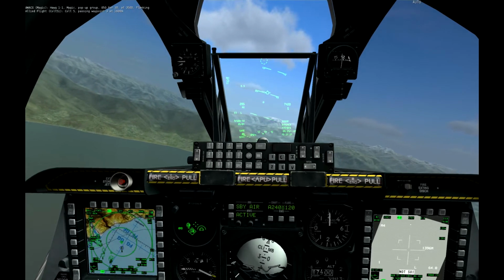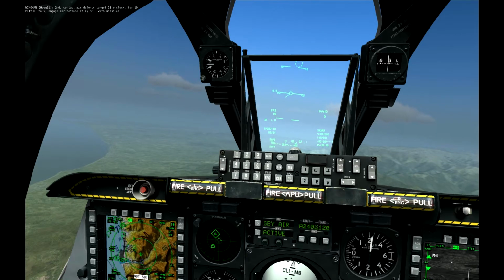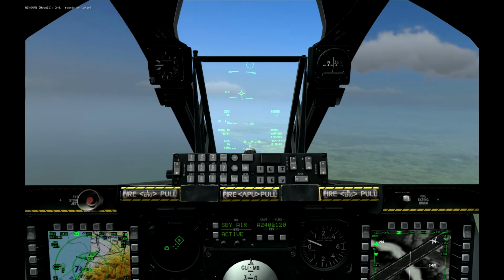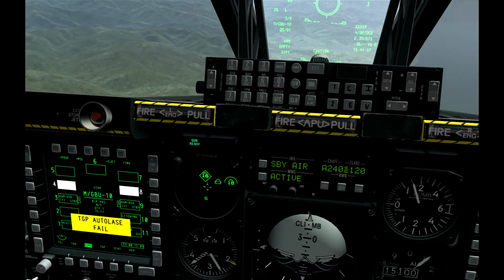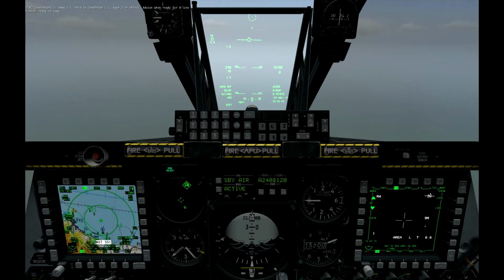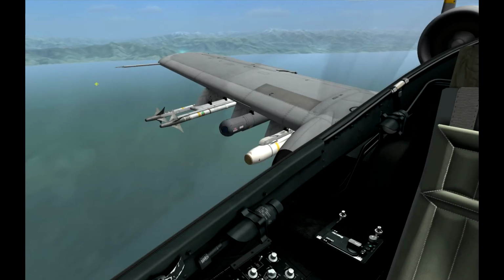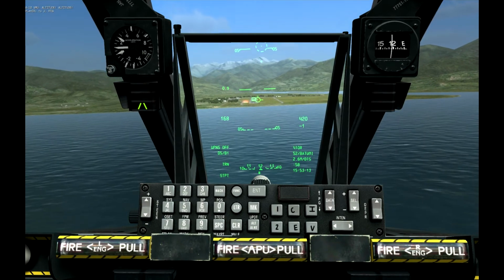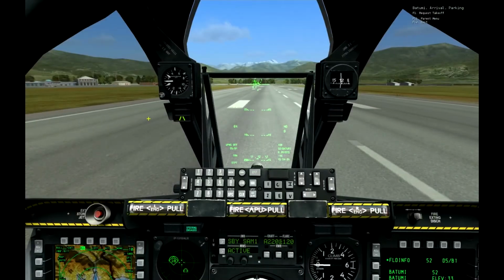Georgian Hammer Mission 1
First Mission in the A-10C campain. The mission goal is to eliminate a bridge on wp 4.